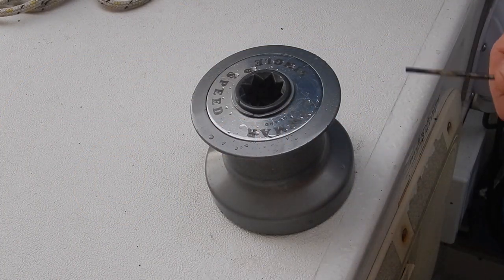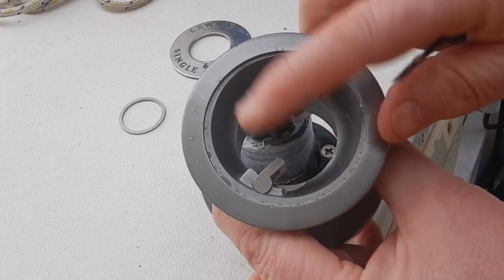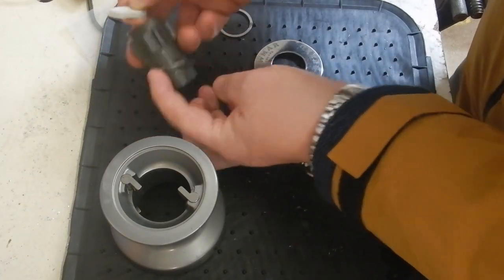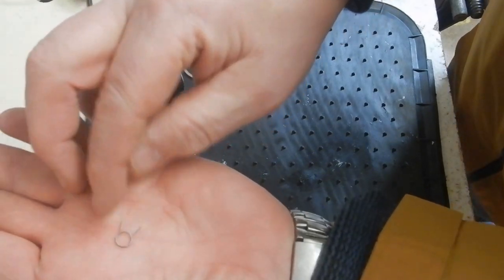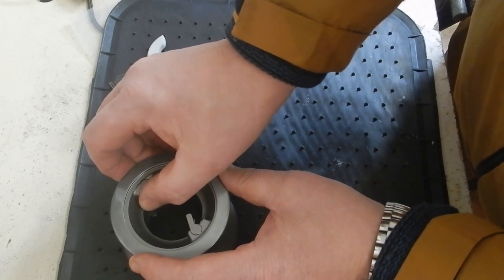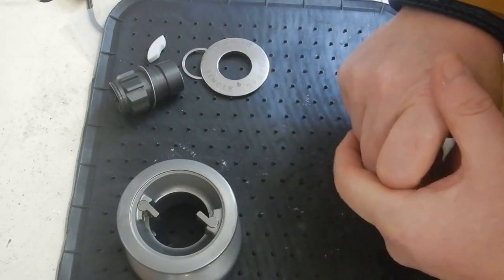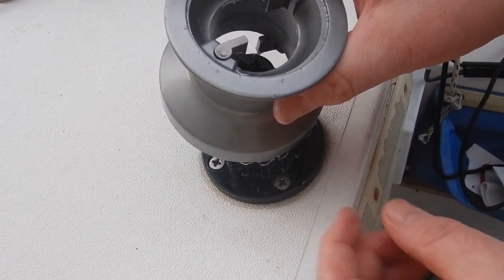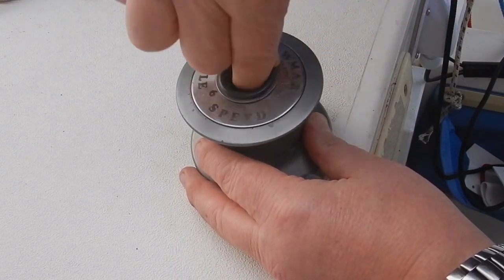Remove, clean and reinstall a Lewmar #6 single speed capstan winch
How I removed, cleaned and re-installed the winches from the deck of my Hawk20 day boat.

The specific winches I have are by Lewmar and are single speed #6, but the process might be useful for other single speed winches.

Be careful not to lose anything, as they can be quite expensive to replace. I used a Christmas sweet tub to keep the bits safe while cleaning with an old toothbrush.

The specific degreaser used in the video is GUNK (R), but other degreasers should work just as well.

Might be basic, but you only know when you know.